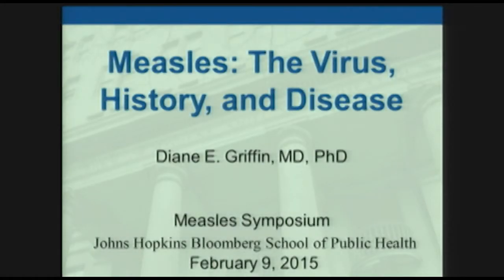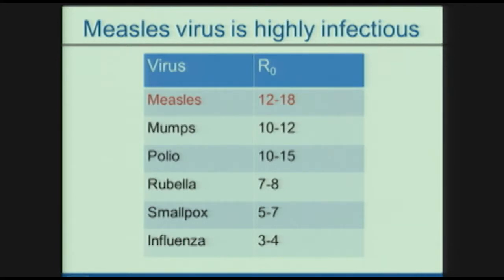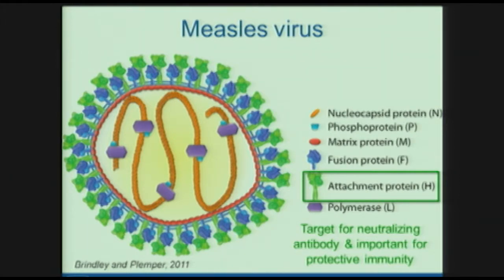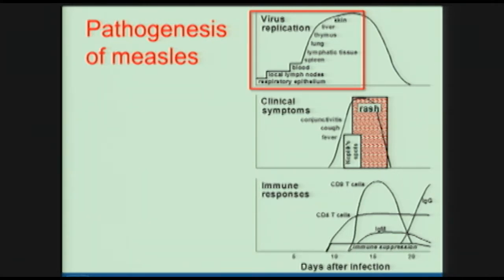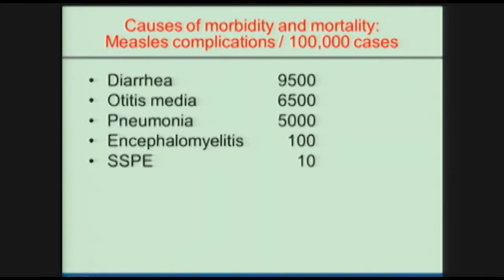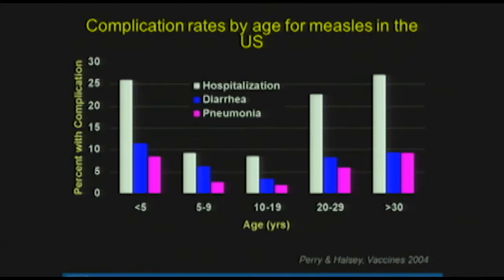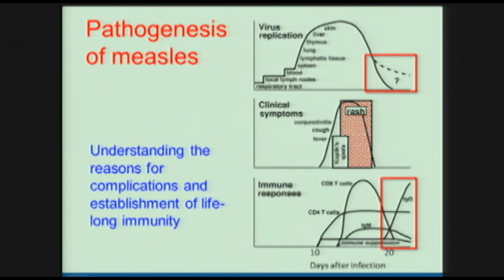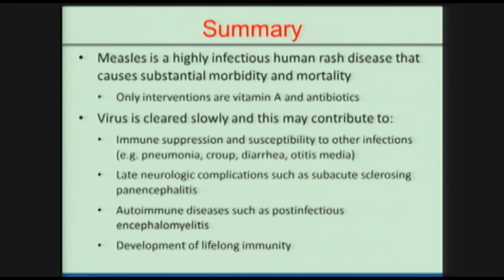What is the Measles Virus? Diane Griffin Explains at Johns Hopkins Public Health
Diane E. Griffin, MD, PhD, explains how the measles virus works during the event, “Measles Rises Again: The Science and Policy of a Preventable Outbreak,” presented by JHSPH on February 9, 2015.